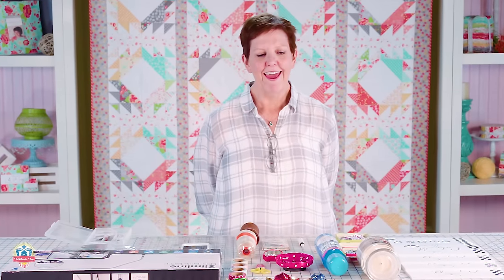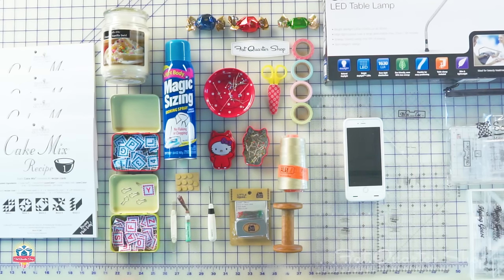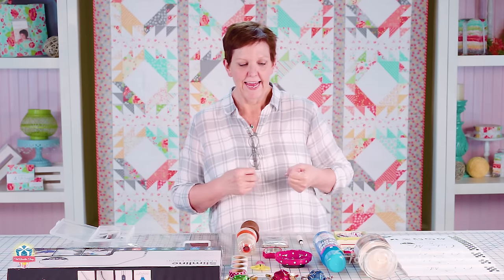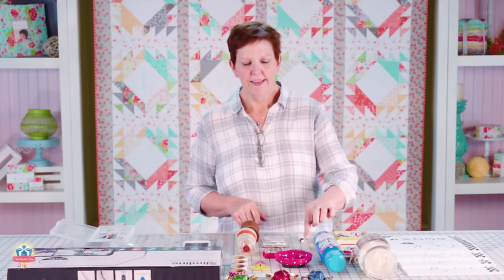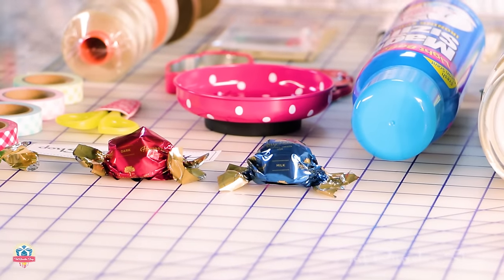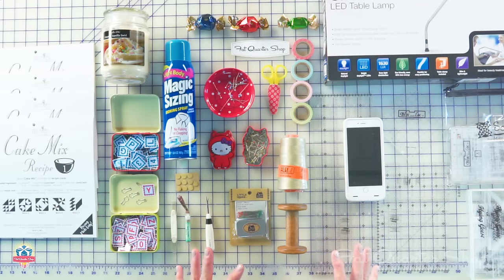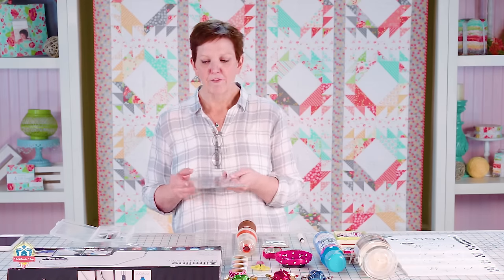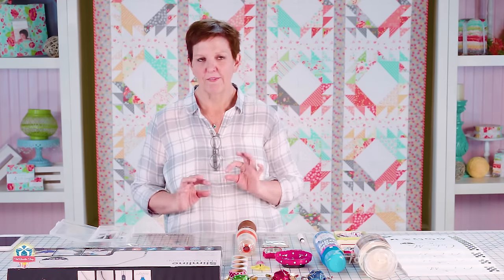What are Carrie Nelson's (Miss Rosie Quilt Co.) Favorite Notions?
ALL THE LINKS TO THE NOTIONS ARE IN THE DESCRIPTION BELOW!!

Carrie Nelson or Moda Fabrics shows Kimberly Jolly of Fat Quarter Shop her favorite notions. She reviews some old reliable notions, and some new things you may have never seen before! Carrie shares some fun notion tips, quilting tips, and tips on how to make your quilting environment more enjoyable by customizing your space.

The quilt in the background does not have a pattern but features a block made from Cake Mix Recipe #2.